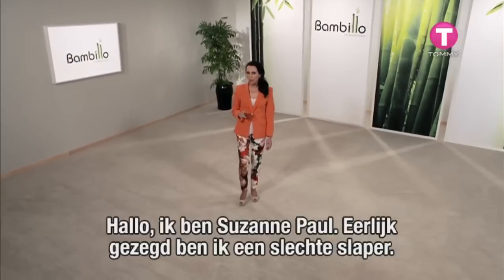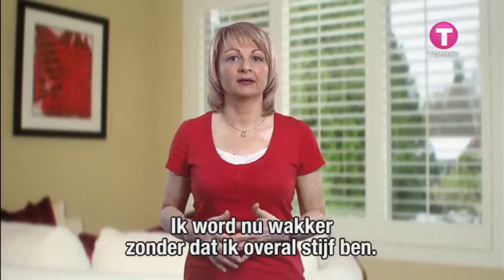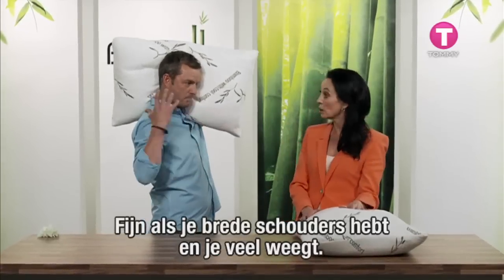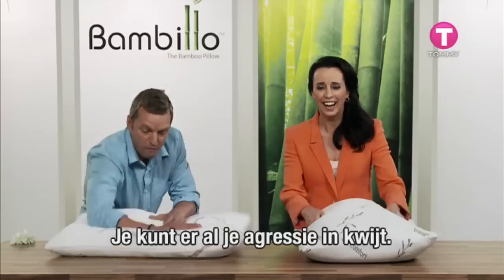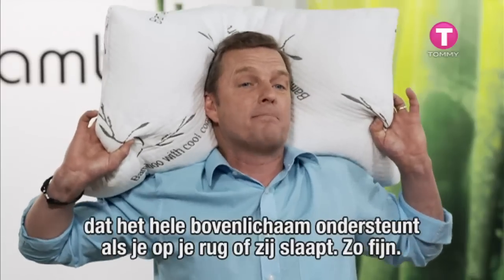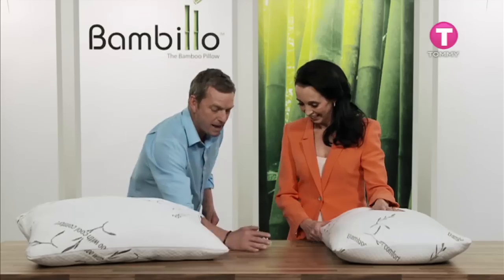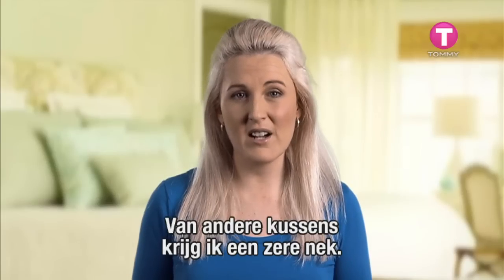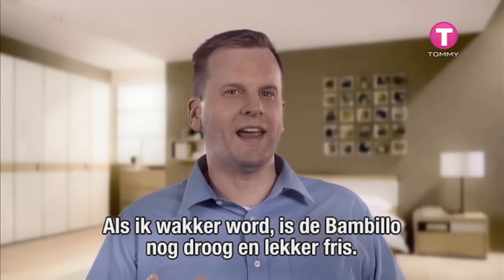Bambillo Kussen | Tommy Teleshopping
Ergonomisch hoofdkussen voor een goede nachtrust!

Lijdt u aan slapeloosheid door het woelen en zoeken naar de juiste positie voor een goede nachtrust? Normale kussens hopen zich op achter uw hoofd en duwen het naar voren.
Door in een verkeerde houding te slapen, worden spieren en zenuwen bekneld, wat pijn en een verdoofd gevoel tot gevolg kan hebben. Bovendien kunnen slecht ondersteunende kussens voor serieuze nekklachten zorgen, waardoor u niet alleen moe maar ook met veel nekpijn wakker wordt.
Maar met het Bambillo Kussen is dit verleden tijd!

Meer weten over Tommy Teleshopping producten? Bezoek onze website en volg ons op social media!